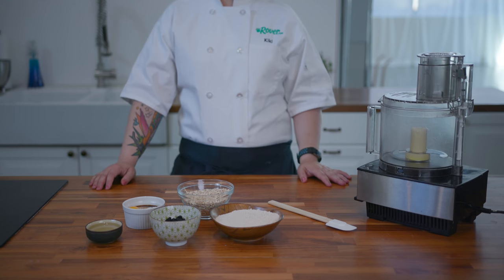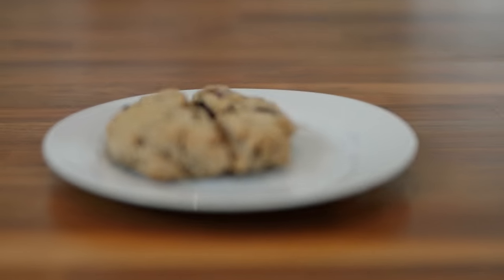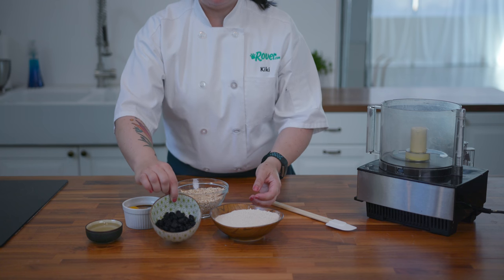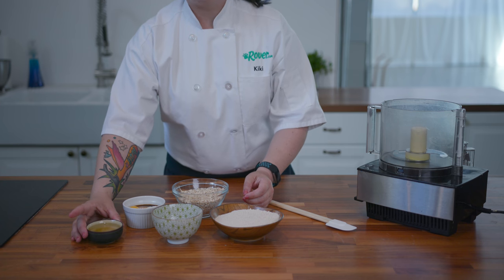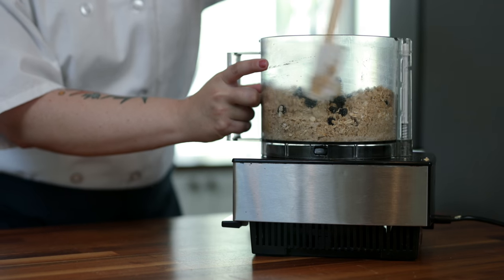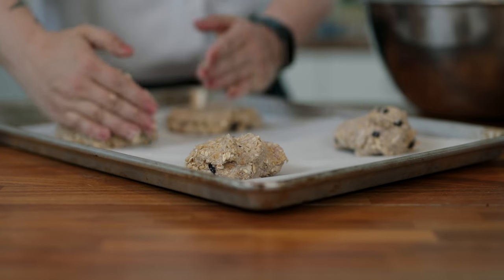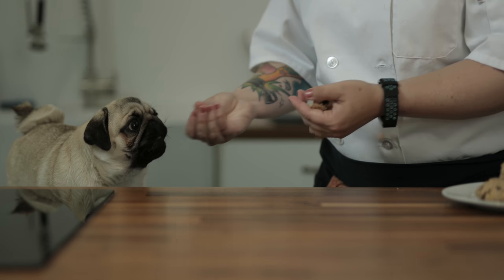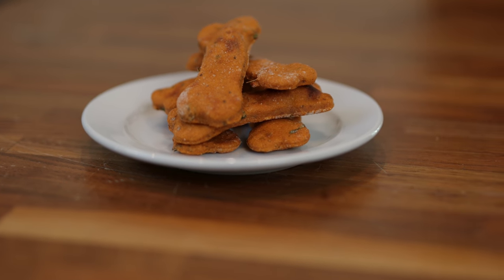Blueberry Oat Scones for Dogs Recipe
Here’s another recipe for dogs that’s so good, you might want to slap some butter on it and eat it yourself.